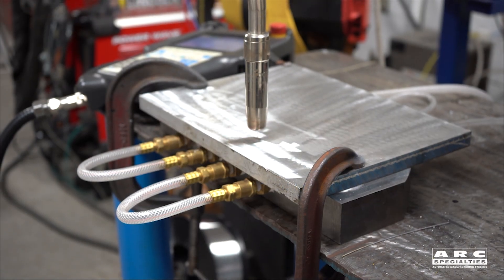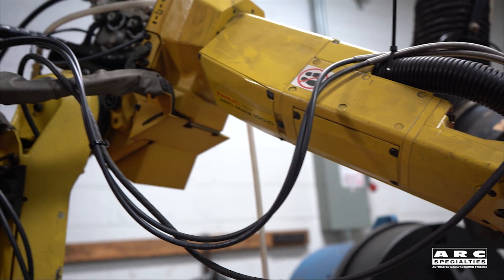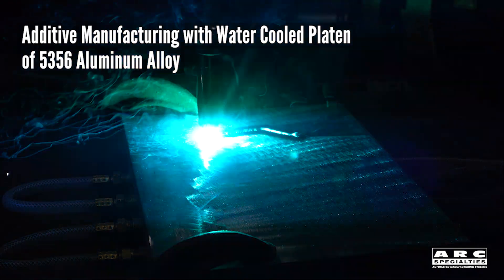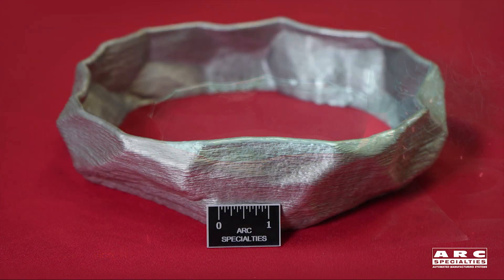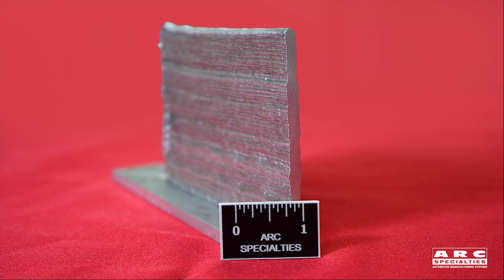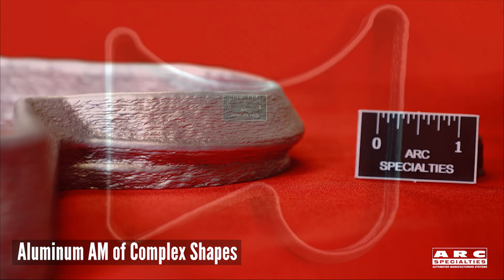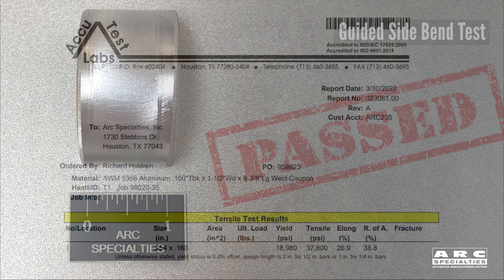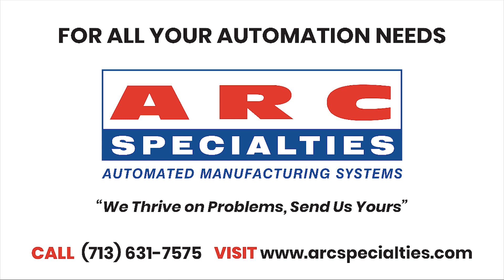ARC Specialties: Additive Manufacturing with Aluminum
We have received requests for aluminum AM parts. Last week we developed the technology to build 3D aluminum parts using a FANUC America Corporation robot and a Lincoln Electric R350 Power Wave with Advanced Module running in AC pulse mode.

As we refined the process parameters we were pleasantly surprised to find that the best results coincided with higher wire and travel speeds. As productivity increased so did build quality. My professor once taught me that a small weld puddle has sufficient surface tension to negate the force of gravity. He was right. We are able to build horizontal just as well as vertical!

After welding & motion control the final piece of the AM puzzle is programming. We are working with Gregory Culp and the Robotmaster team to slice cad models and generate torch path and orientation to build complex 3D parts.  Being able to build horizontal complicates programming but greatly expands feature build capacity.

The build parts have passed Liquid Penetrant (LP), side and face bend tests. UTS and YS, R of A and %Elong are typical for 5356 alloys.